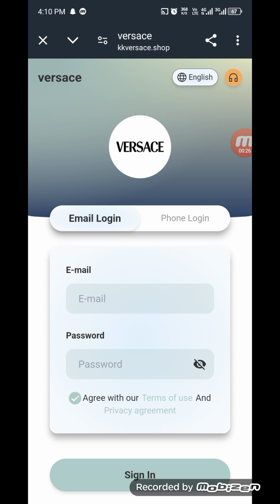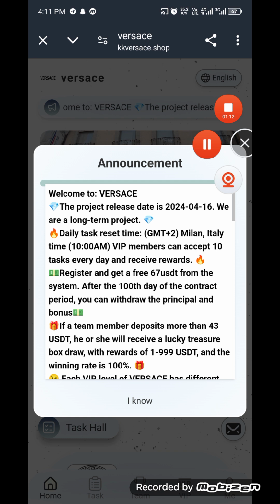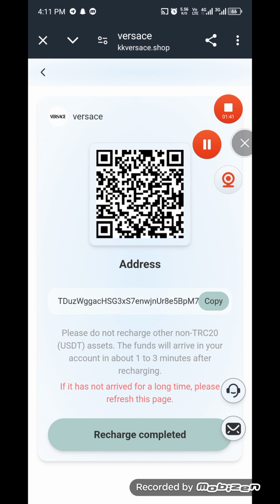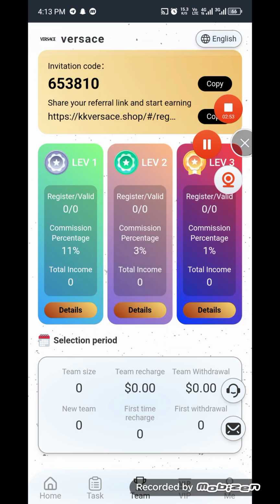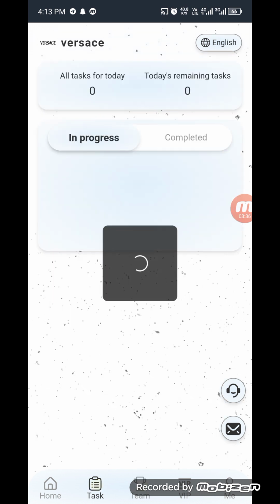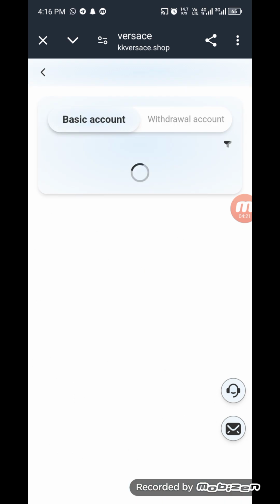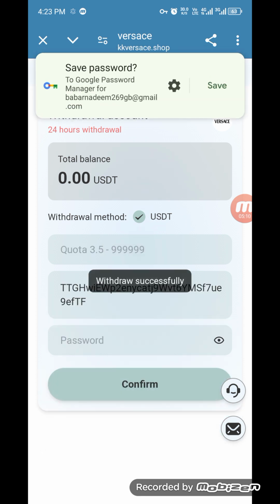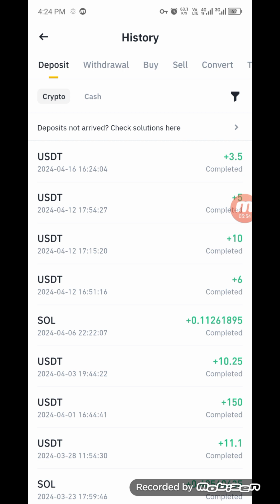USDT PLARTFORM REVIEW EARN MONEY INVITE FRIENDS 👭👬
Welcome to: VERSACE

💎The project release date is 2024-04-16. We are a long-term project. 💎

🔥Daily task reset time: (GMT+2) Milan, Italy time (10:00AM) VIP members can accept 10 tasks every day and receive rewards. 🔥

💵Register and get a free 67usdt from the system. After the 100th day of the contract period, you can withdraw the principal and bonus💵

🎁If a team member deposits more than 43 USDT, he or she will receive a lucky treasure box draw, with rewards of 1-999 USDT, and the winning rate is 100%. 🎁

😉 Each VIP level of VERSACE has different benefits. Please choose the VIP level you want to join according to your ability and start earning fixed income every day😄

💎VERSACE platform provides users with stable and secure employment and efficient VIP-level work suggestions💎